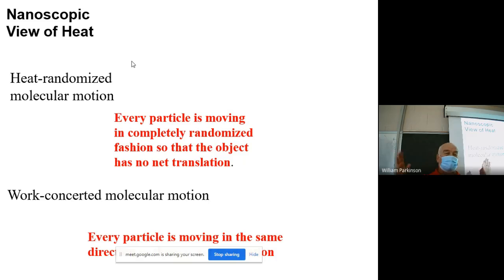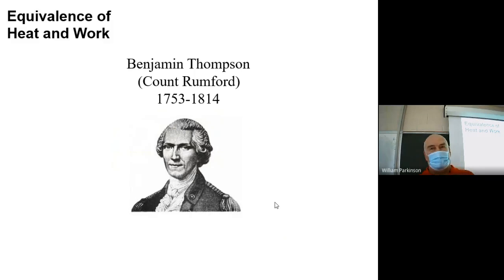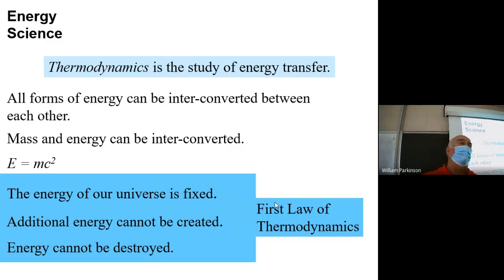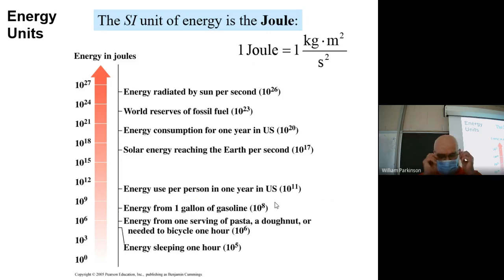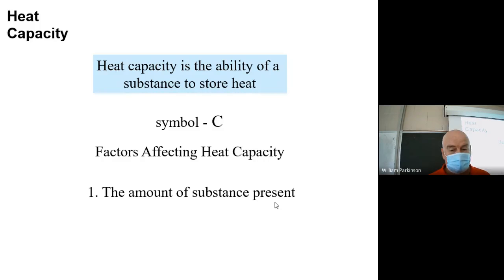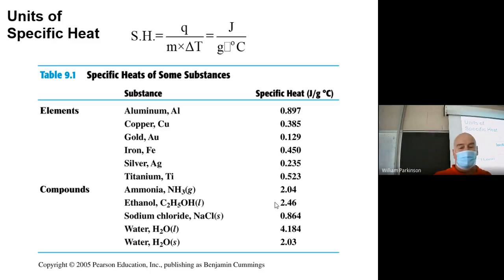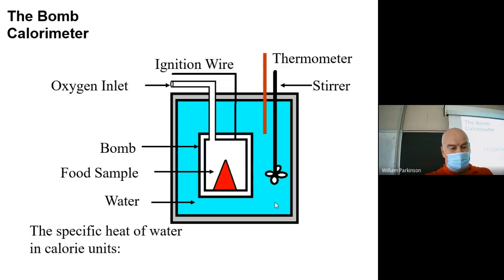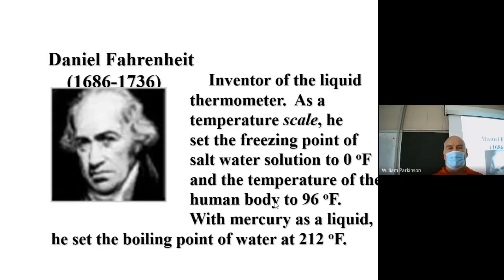vjv wfxw unq 2020 11 23 at 09 02 GMT 8